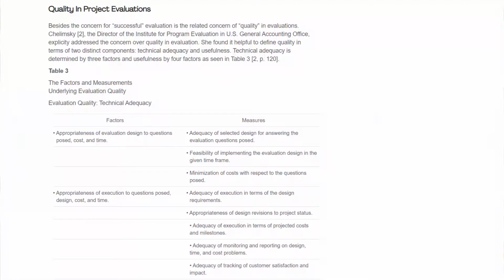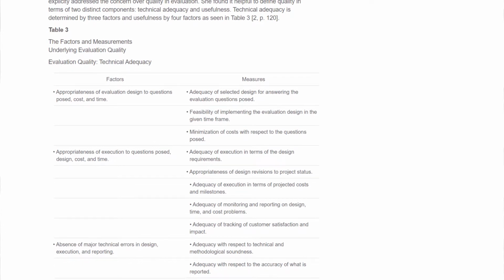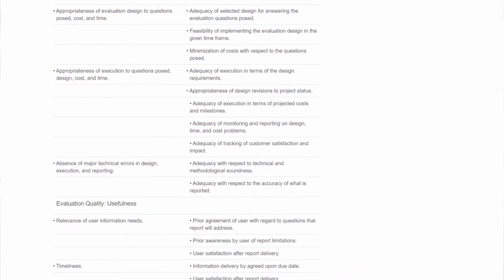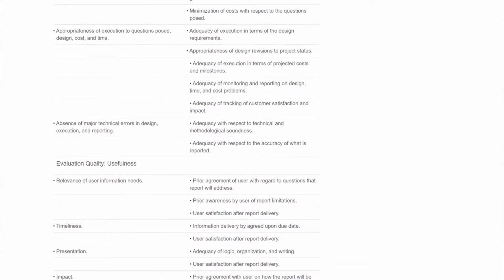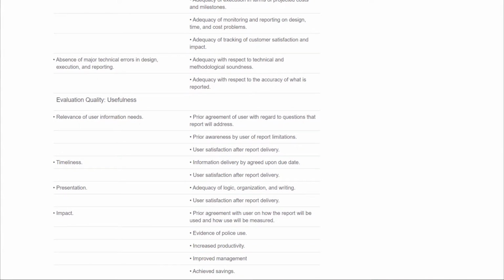[INTEGRATION] - [SELECTION METHOD] : [Evaluate Similar Project History]